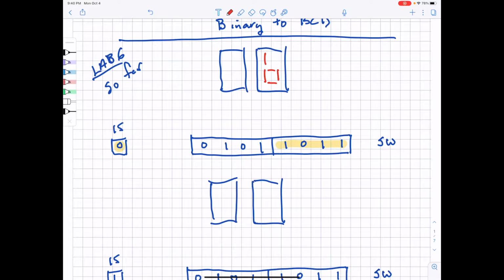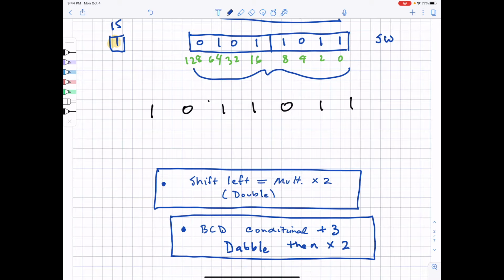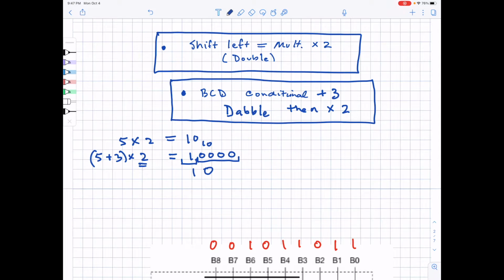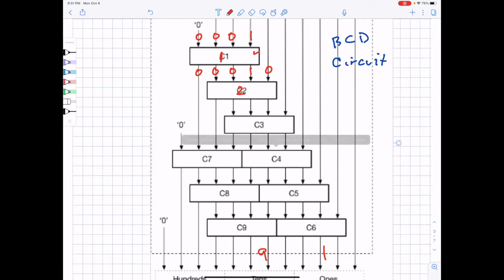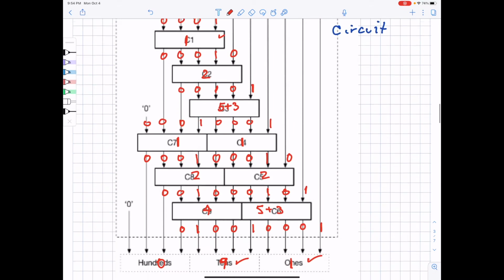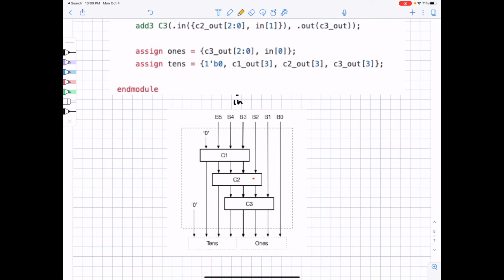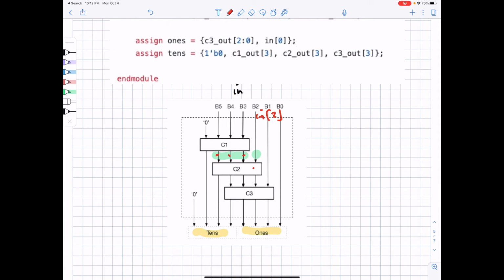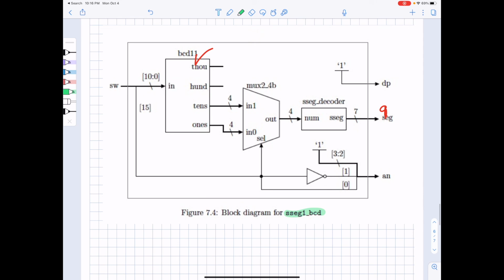lab7 bcd walkthrough